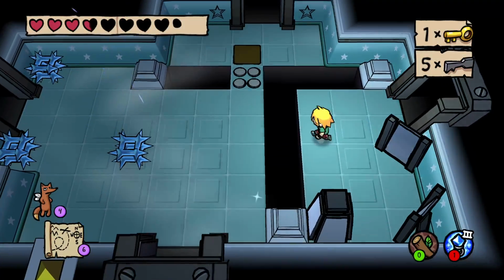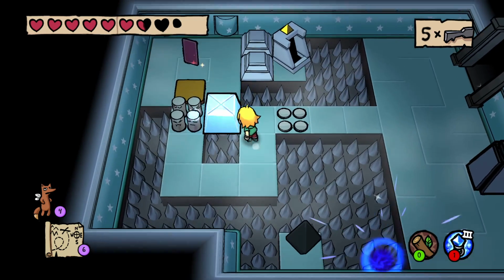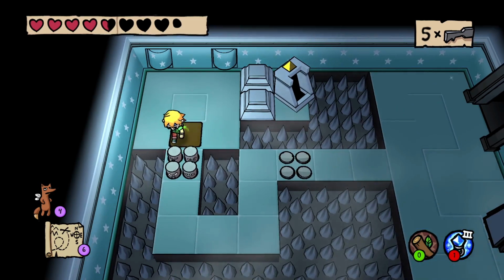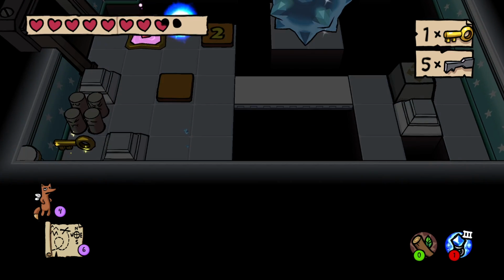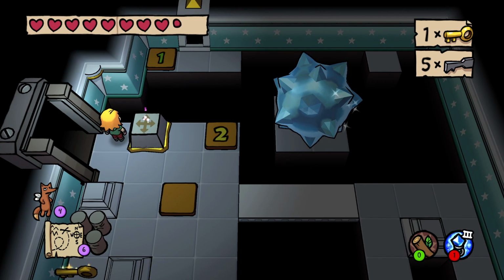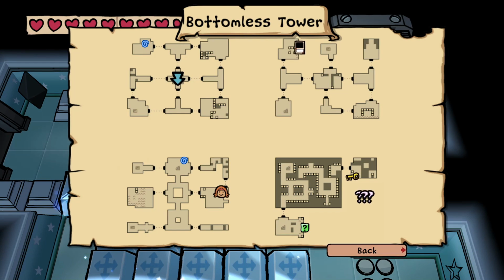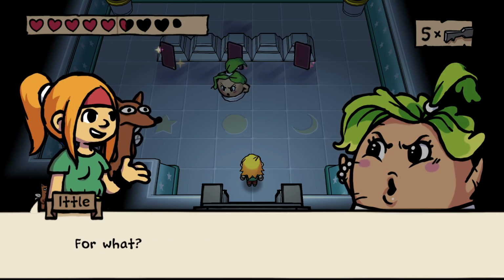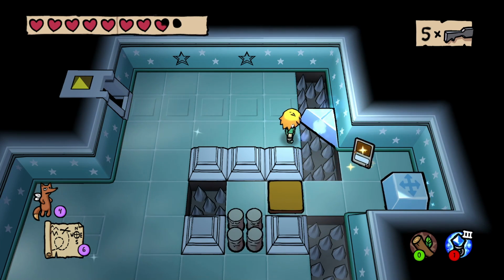📚Ittle Dew 2+ #12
🎲Ittle and Tippsie crash onto yet another island filled with loot, puzzles and mysterious inhabitants! They immediately set out to steal eight pieces of a raft from increasingly improbable locations including beaches, prairies, an art exhibit and some dude's basement.

Ittle Dew 2 is a charming and humorous 3D Action Adventure game with a focus on exploration and combat. Tackle the game’s dungeons in any order and discover the many secrets of its expansive overworld. With four main weapons, combat and puzzling is streamlined, yet upgradeable inventory items add RPG-like character progression!

Features:
● Who needs a map, anyway? Tackle the first seven dungeons in any order you want, and use items to open various shortcuts within! The craftiest of adventurers know there’s more than one way to open a locked door…
● Characters are now in true 3D!​ With a bright art style and tightly focused gameplay,​ Ittle Dew 2​ takes everything that was great with the original ​Ittle Dew and adds more exploration and content, vastly improved movement & combat, lightweight RPG elements such as upgradeable equipment, and randomized world events!
● Discover four weapons that double as puzzle solving items, and upgrade them by finding additional copies of that item!
● Locate “Secret Shards” to unlock additional challenging secret dungeons!
● Utilize warps as a mode for fast travel throughout the overworld!

This title has been sneakily updated to Ittle Dew 2+ while you were sleeping. The plus sign means that it's a little bit better than before:
● Dream world added, a new area with five dungeons focusing on puzzles.
● Collectible cards added, which are found in the dream world dungeons.
● Added an Easy Mode where you take less damage. You can switch it on or off from the pause menu at any time.